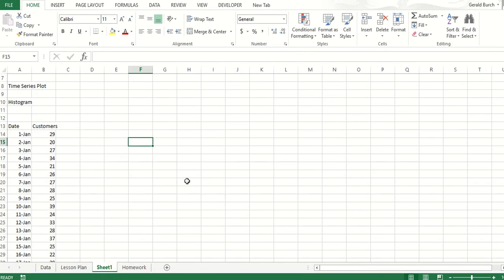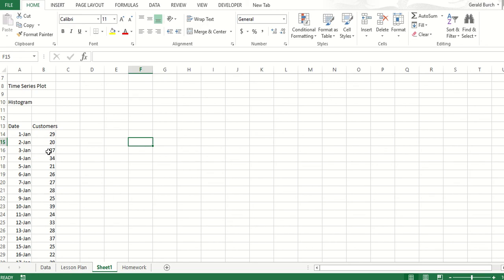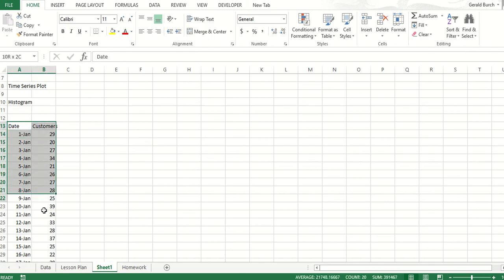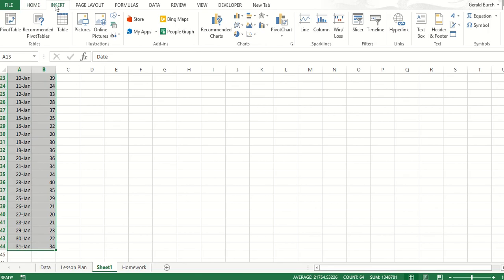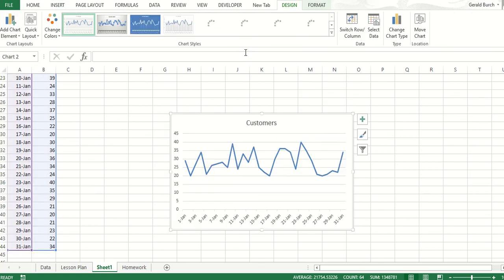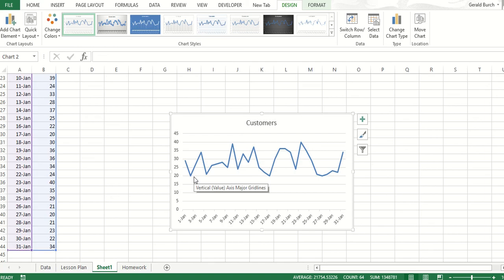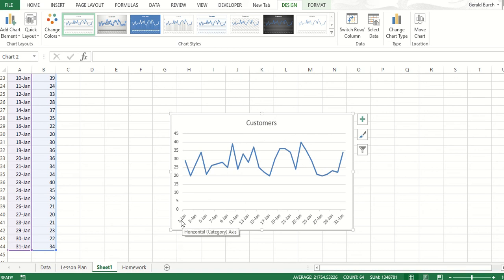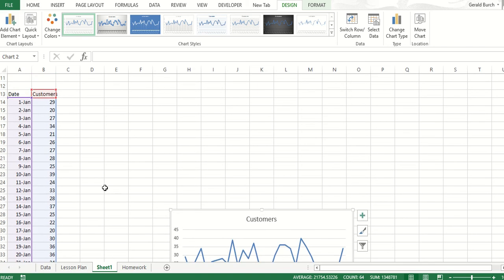Time Series Plot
This video shows the steps needed to make a Time Series plot is Excel.